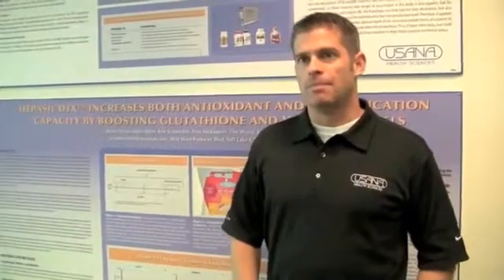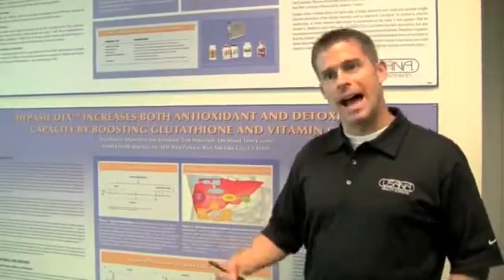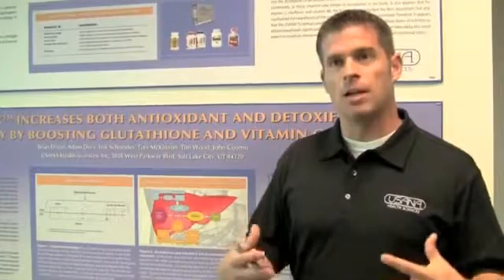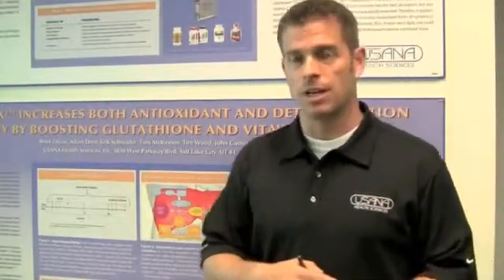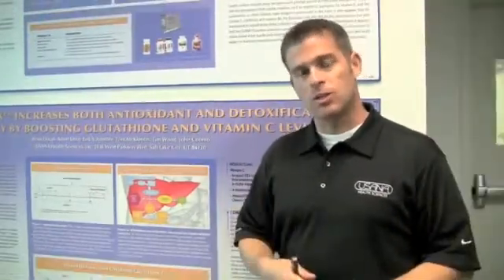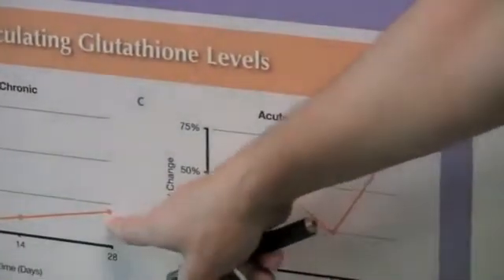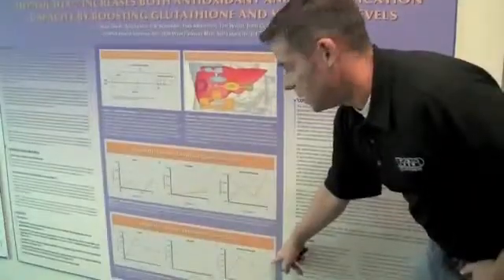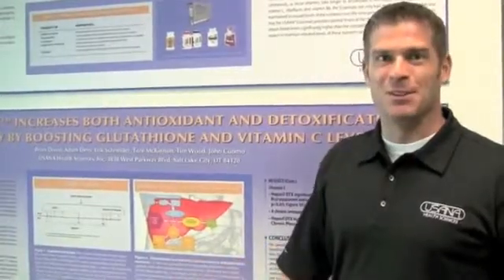USANA's Hepasil DTX™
Dr. Brian Dixon, USANA's director of product innovation, discusses how the Hepasil DTX™ supplement actually helps your body produce its own natural antioxidant that is most concentrated in the liver — glutathione.

USANA scientists have shown that taking three tablets of Hepasil DTX a day for 28 days helps significantly increase natural glutathione production and overall antioxidant capacity.  Aug 2011